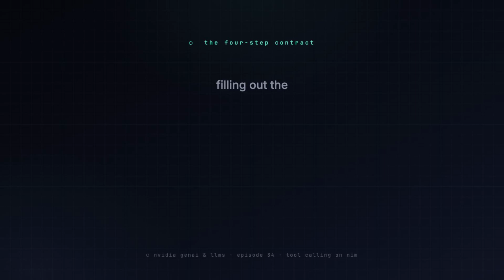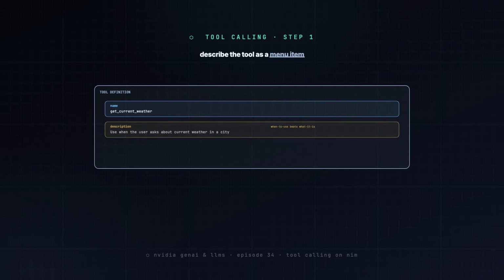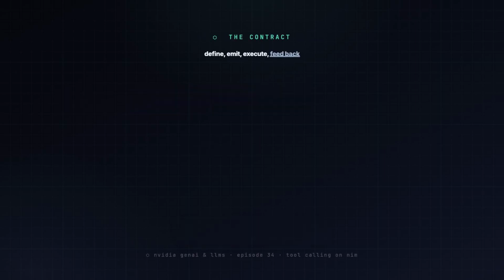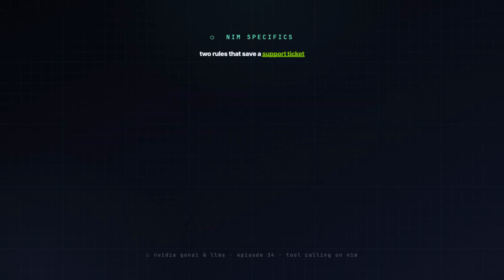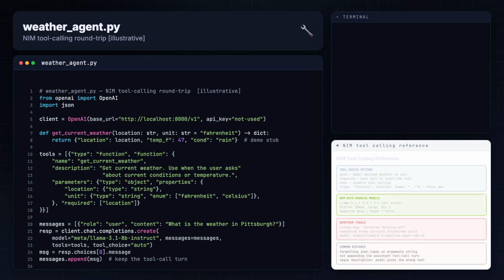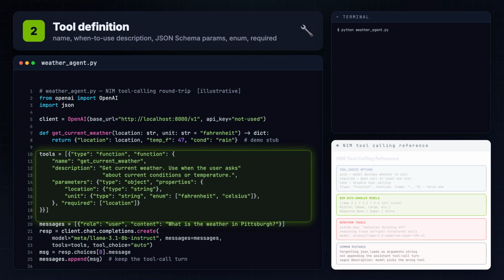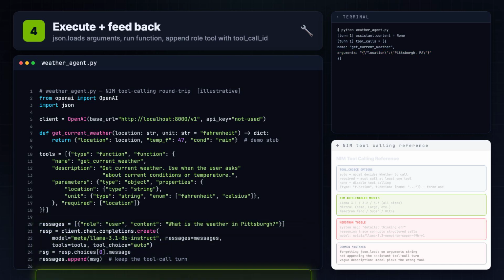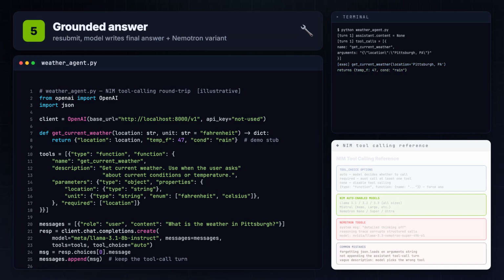34. Tool & Function Calling | Generative AI & LLMs Course (Covers NVIDIA NCP-GENL)